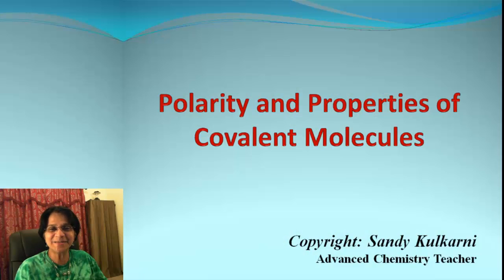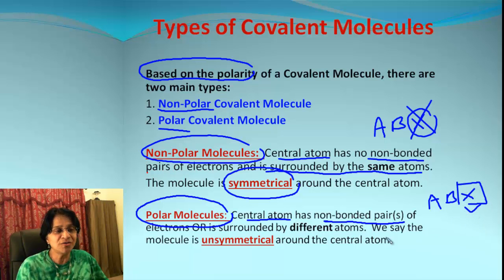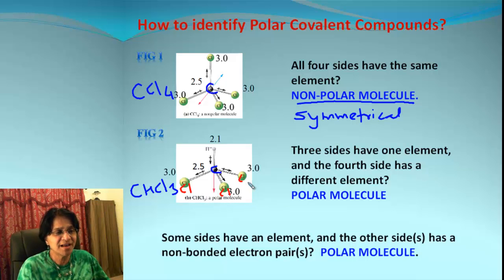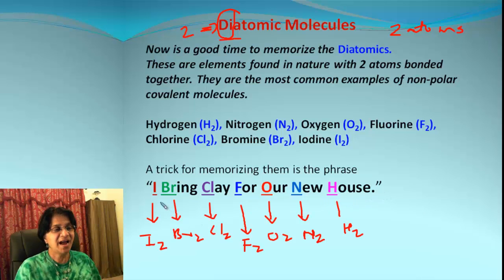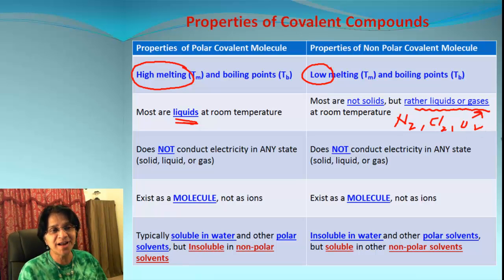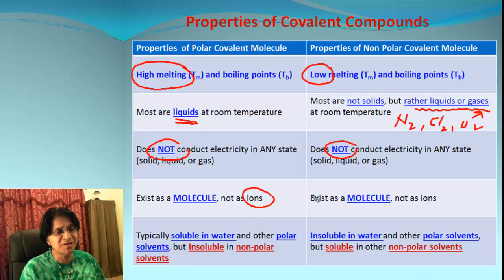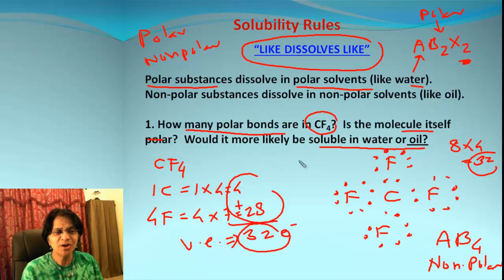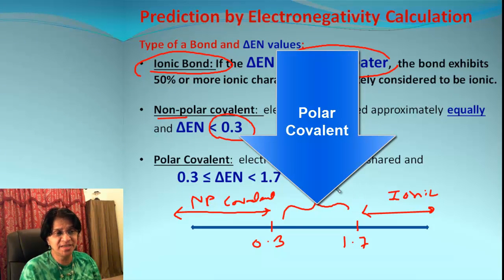LDS: Polarity & Solubility of Covalent Compounds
Learn how to draw LDS & use it to determine the polarity of covalent compounds and predict their properties such as solubility